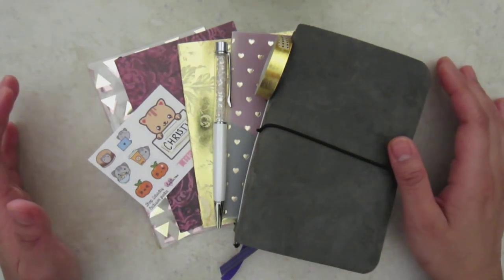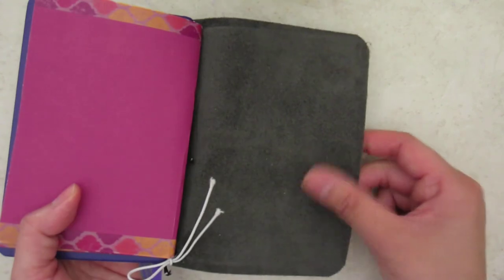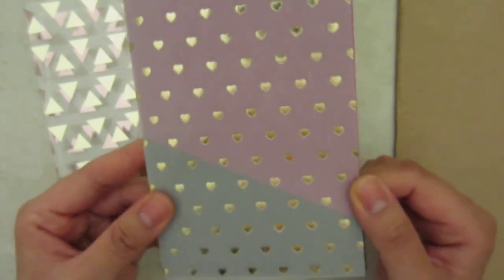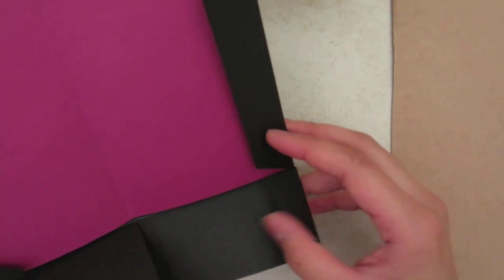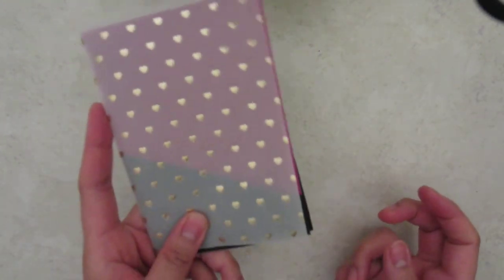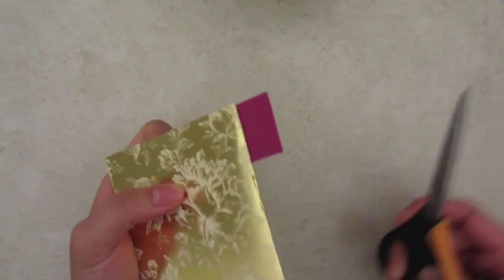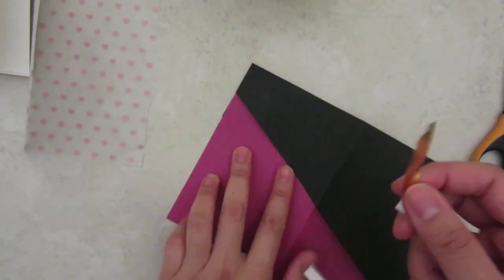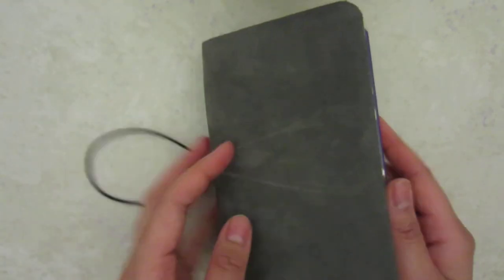Traveler's Notebook Set up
HI ALL!
For today’s video I am showing you how I set up my pocket sized traveler’s notebook. For this month/ season I decided to do a gold and purple geometric themed set-up.

 PR Code- CHRISTIA25 or mention CHRISTIA in the notes

Papers/washi- Michaels and dollar store

- Christia